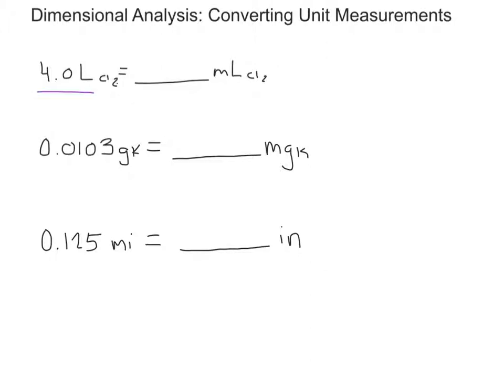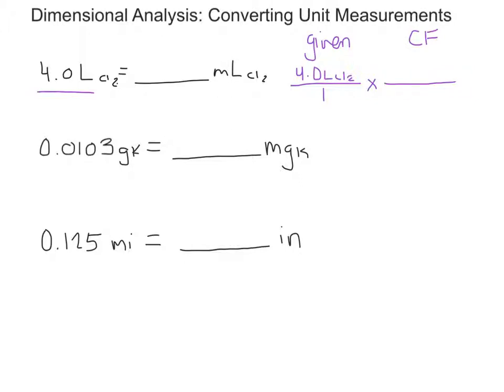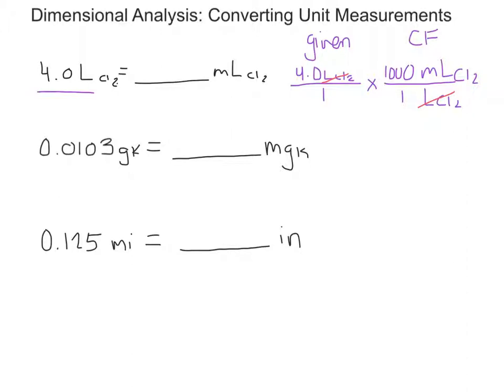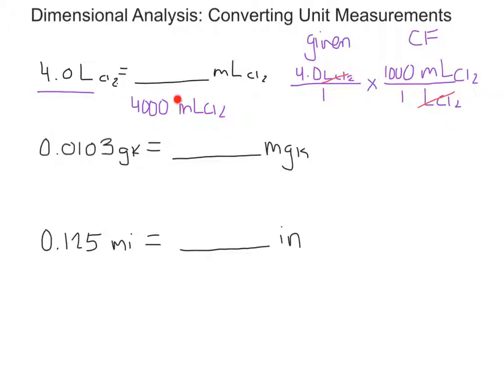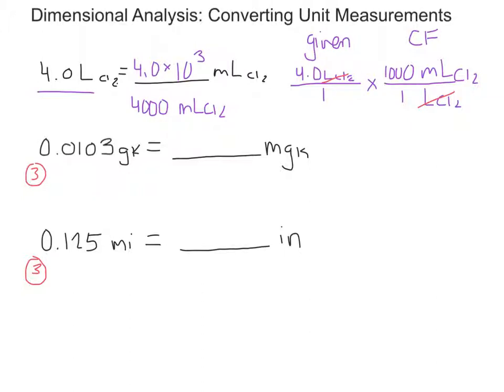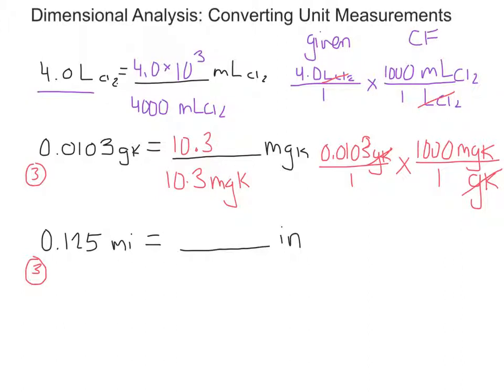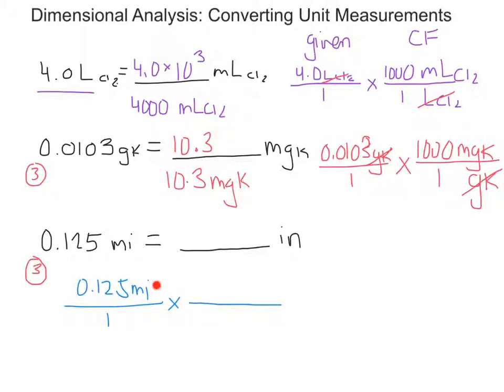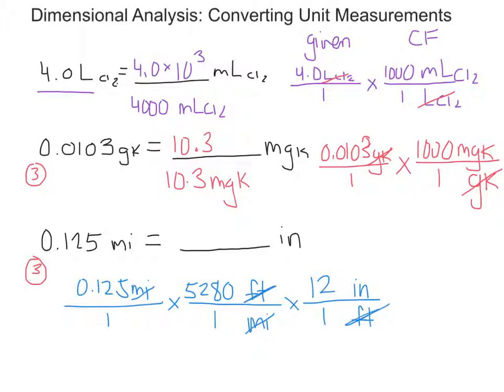Intro to Dimensional Analysis